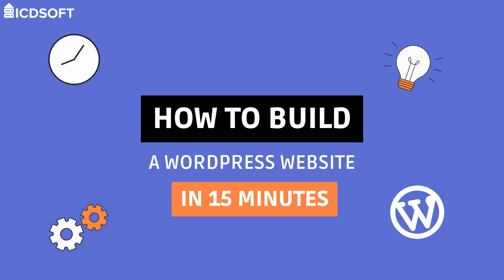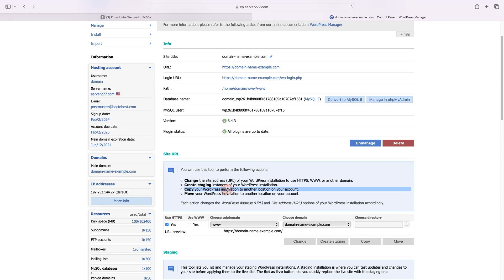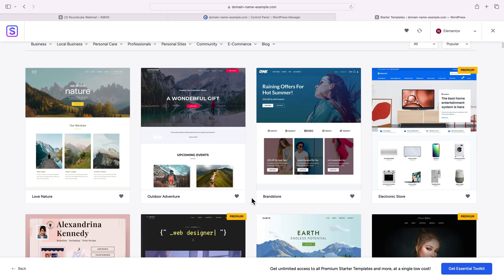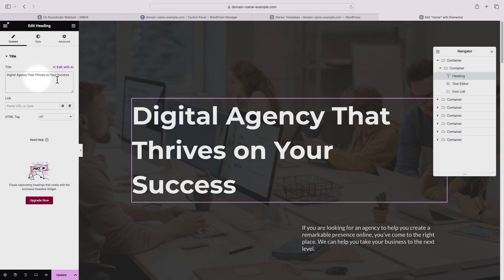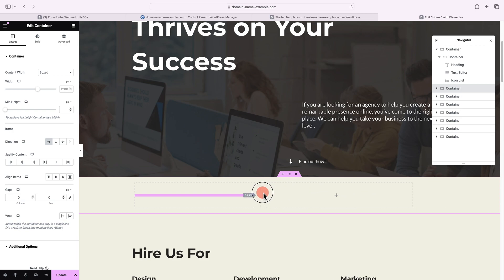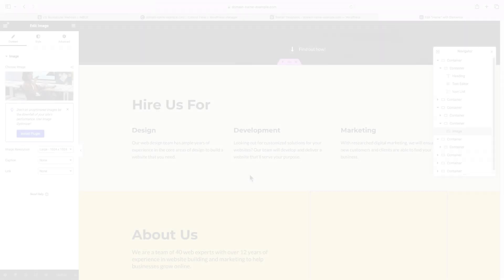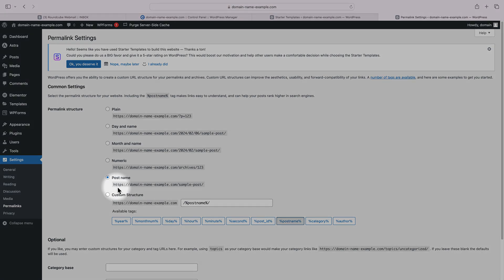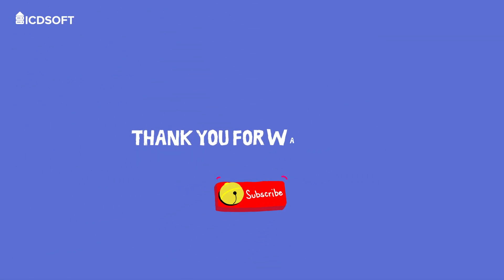How to Build a WordPress Website in 15 Minutes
Are you ready to create a professional website quickly and easily? In this step-by-step tutorial, we'll guide you through the process of building a beautiful WordPress website from scratch in just 15 minutes! Whether you're a beginner or experienced user, follow along as we demonstrate every click and configuration needed to get your site up and running in no time.

No coding knowledge required! All you need is a hosting account and a domain, and you can get yours